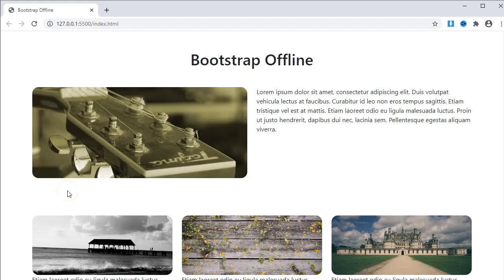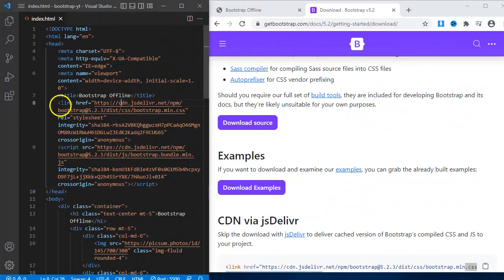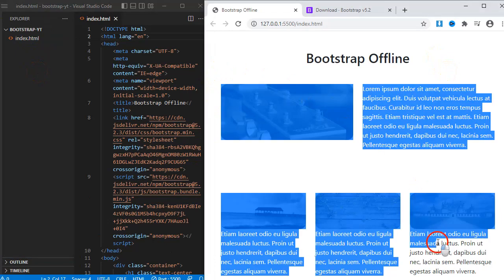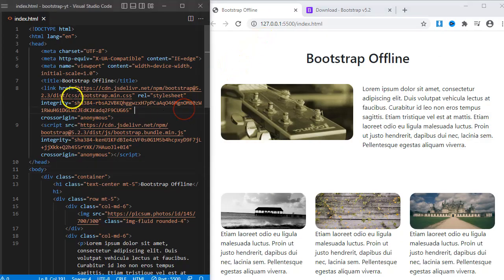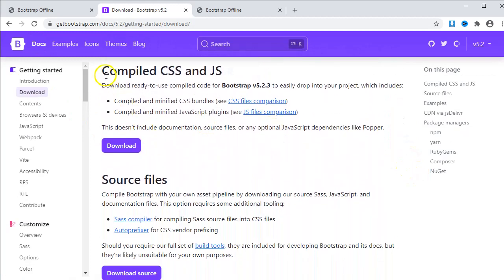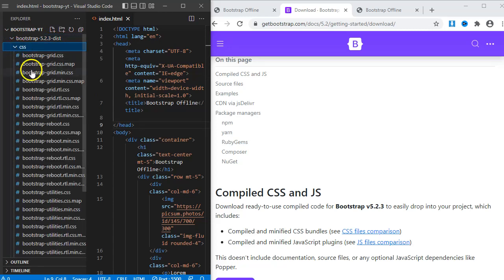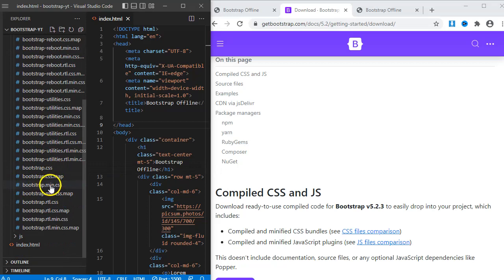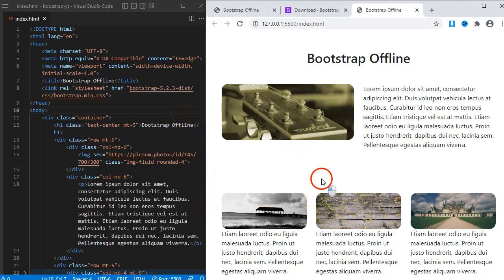How To Use Bootstrap Offline or Locally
Bootstrap is one of the best CSS frameworks. In this video we learn how to use bootstrap CSS locally on your computer.